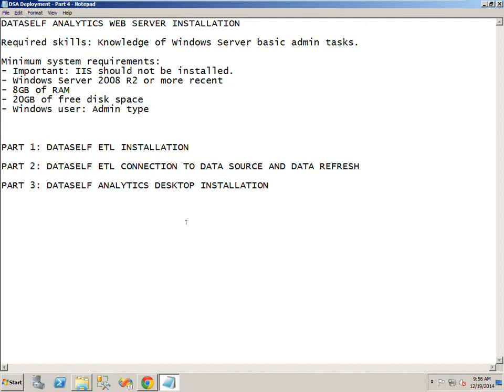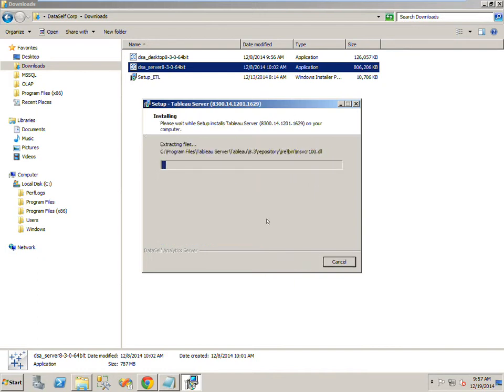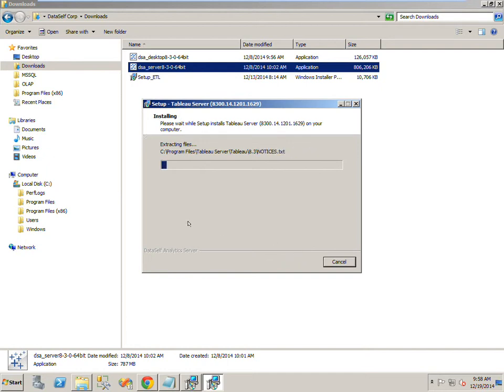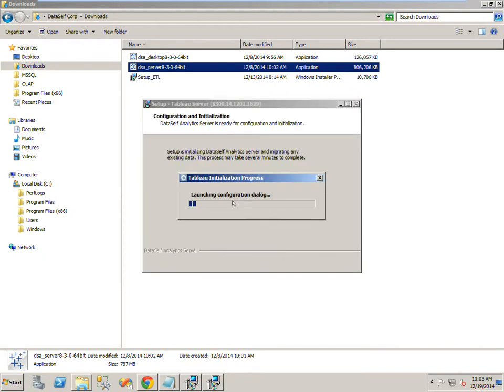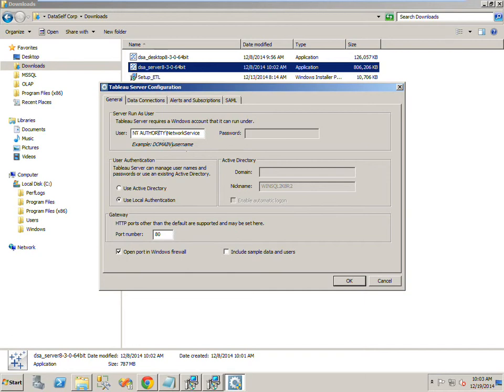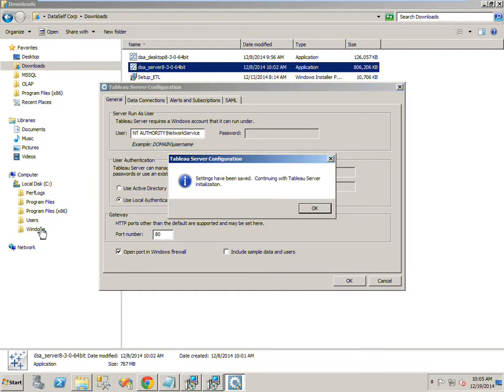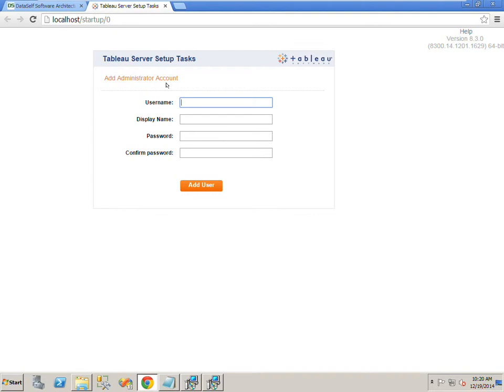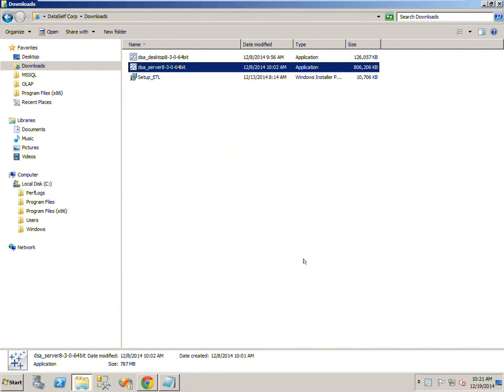DataSelf Analytics Deployment - Web Server Installation